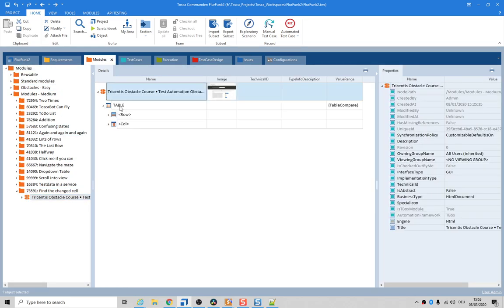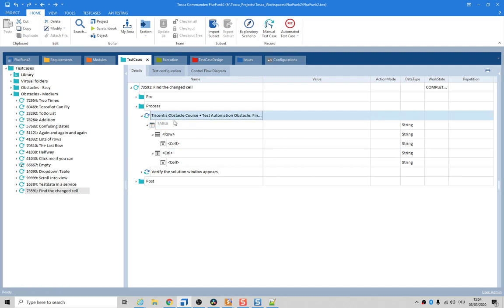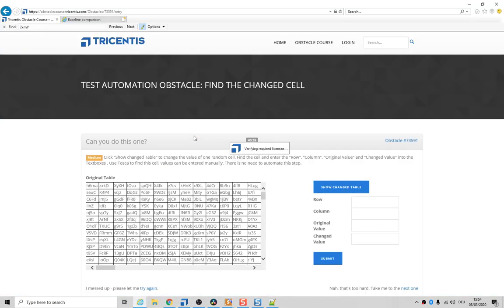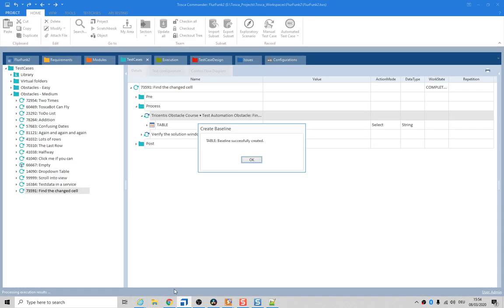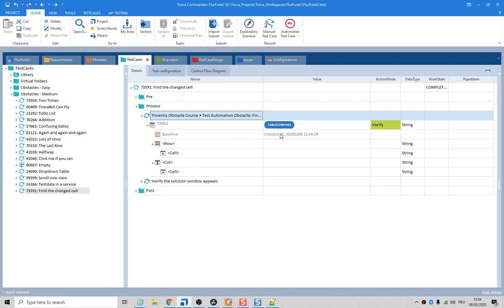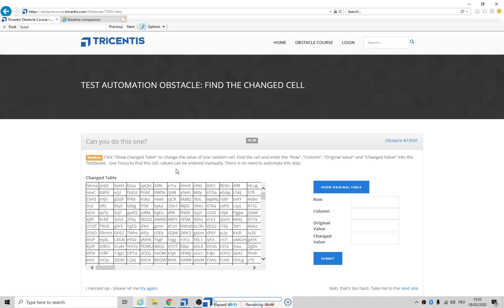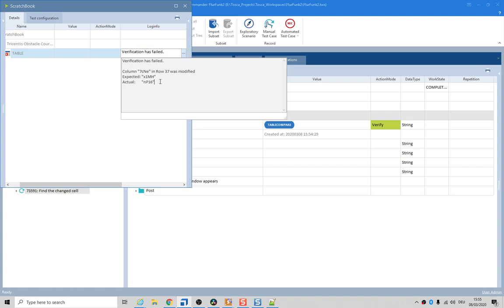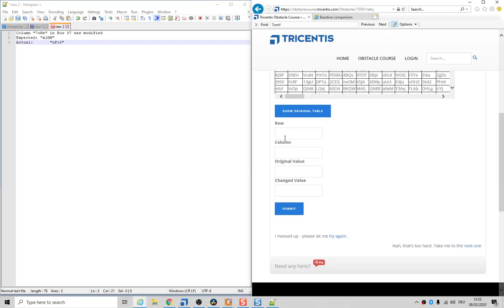Tosca Tutorial | Obstacle Course 73591 Find the changed cell